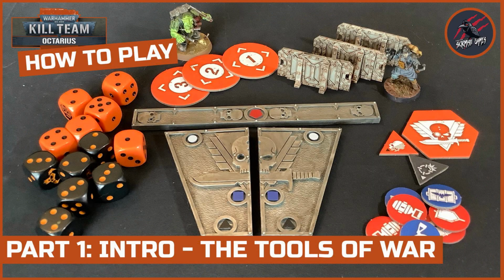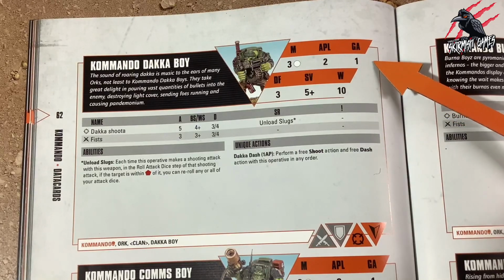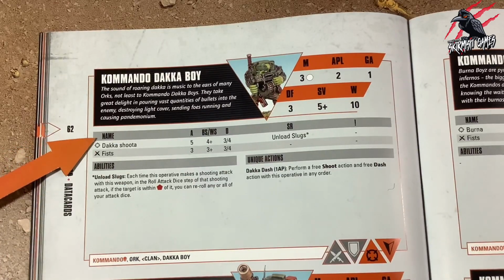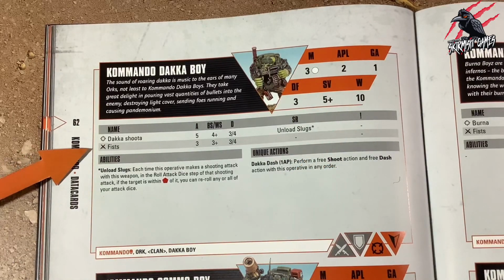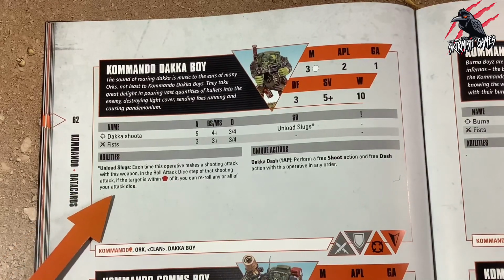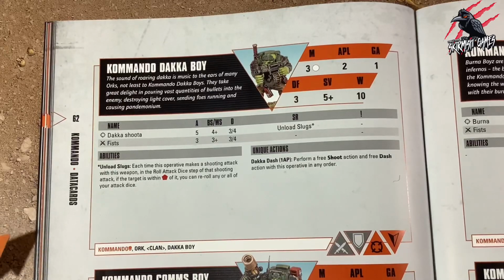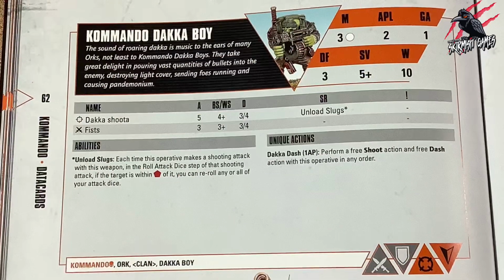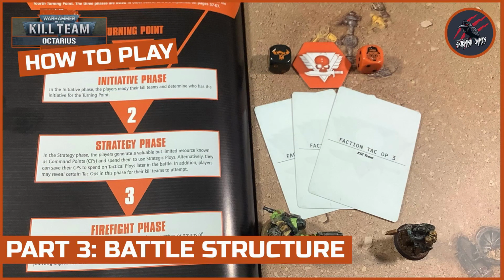HOW TO PLAY KILL TEAM - PART 2 The Datacards - Warhammer 40k Kill Team Rules Series Data Cards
In this HOW TO PLAY KILL TEAM - PART 2 The Datacards - THE RULEBOOK video, you’ll learn the all the rules that come with the awesome new Kill Team game. Hopefully this will help you get playing and if you have any questions please add them in the comment section below. Let me know what you think about the HOW TO PLAY KILL TEAM - PART 2 The Datacards for WARHAMMER 40k KILL TEAM in the comments below.